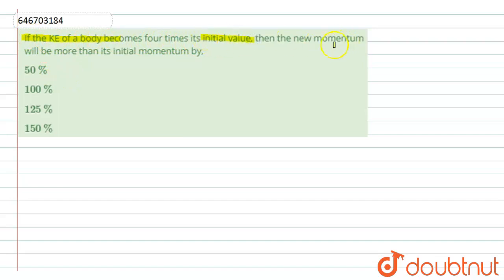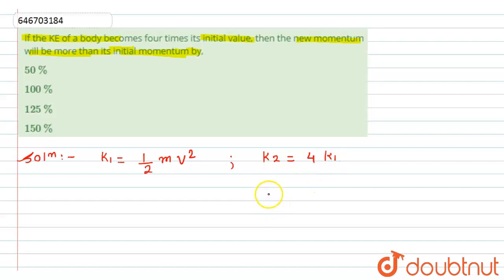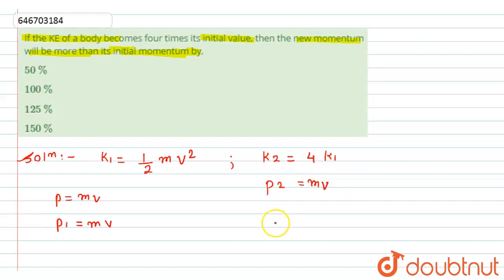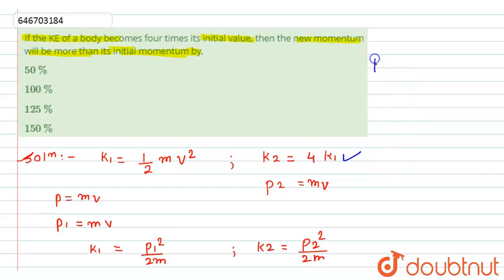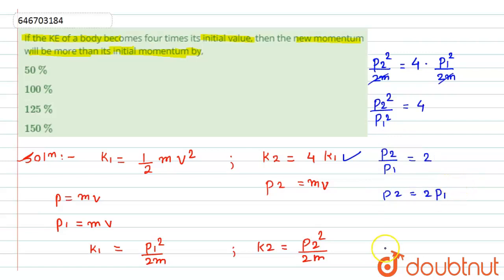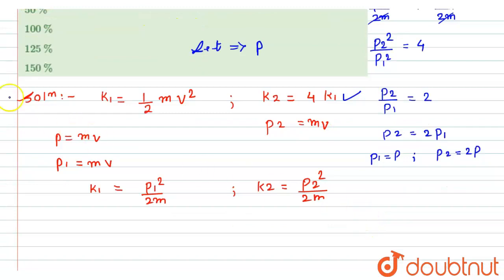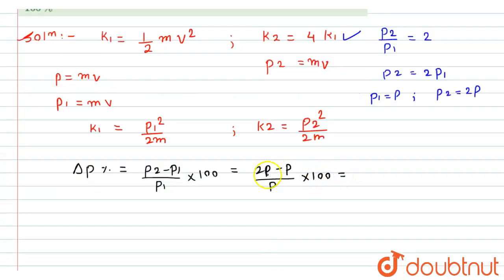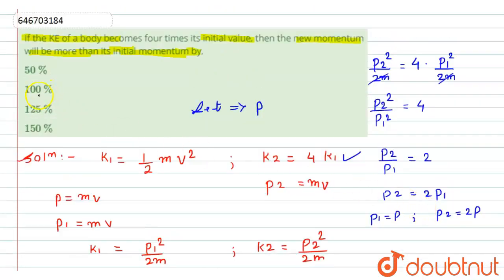If the KE of a body becomes four times its initial value, then the new momentum will be more tha...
If the KE of a body becomes four times its initial value, then the new momentum will be more than its initial momentum by,
Class: 12
Subject: PHYSICS
Chapter: COLLISION
Board:IIT JEE

👉 Have Any Query? Ask Us.